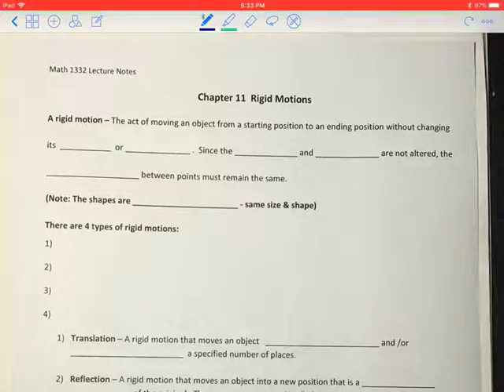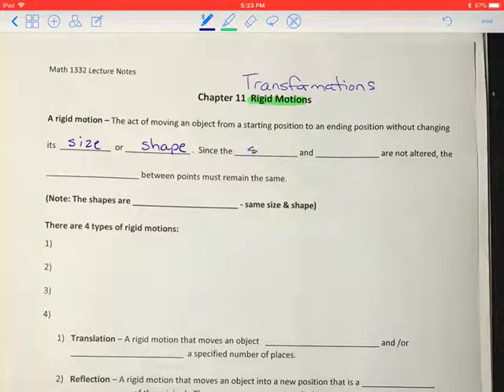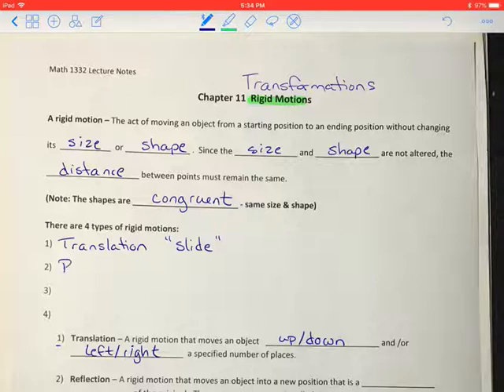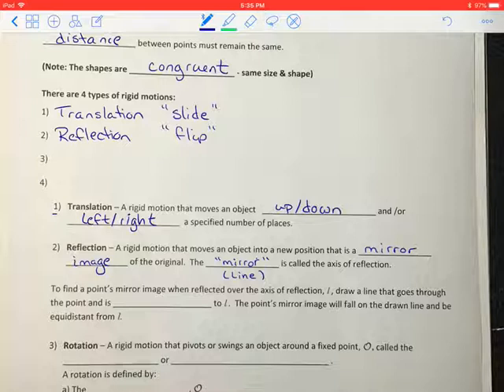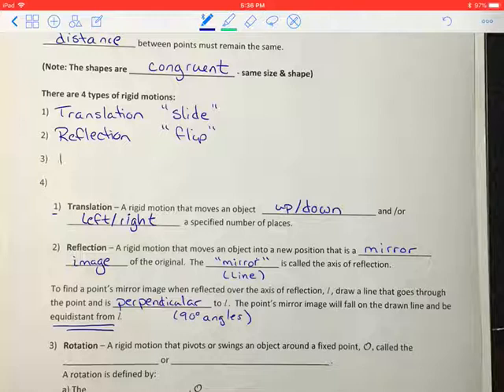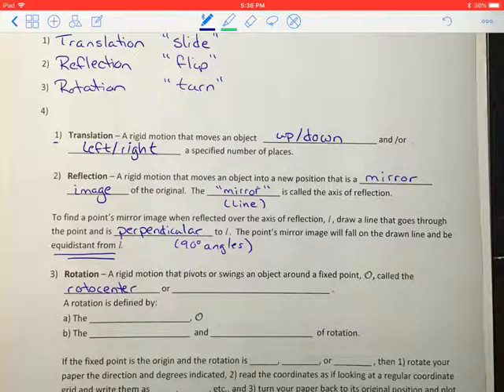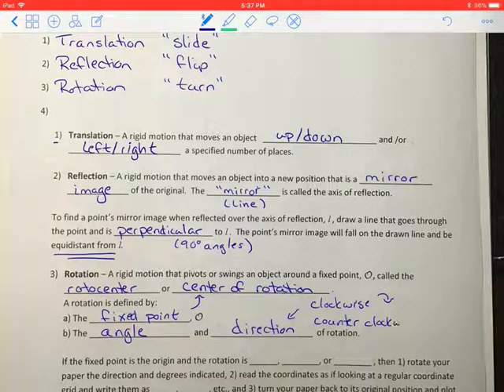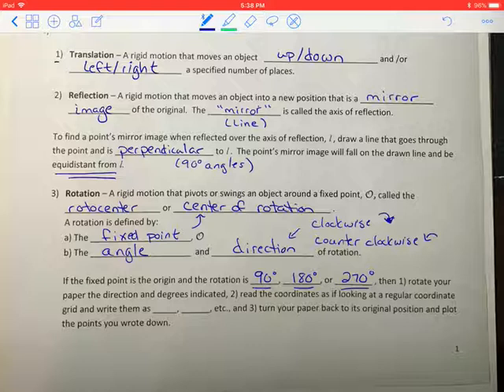Chapter 11 Intro Video